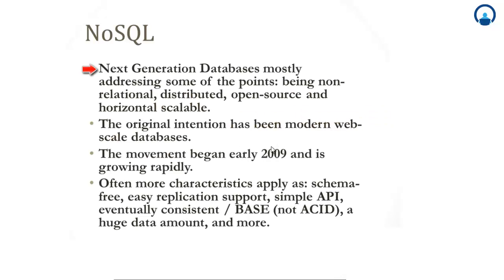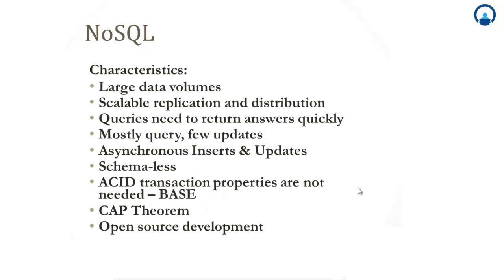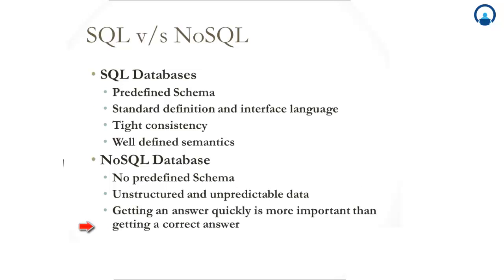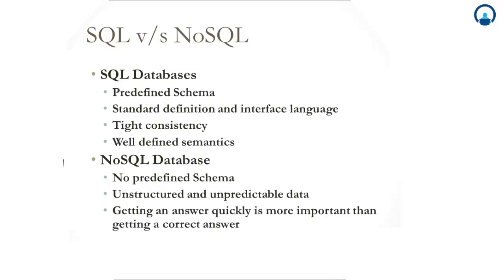Mongo DB working with Mongo DB